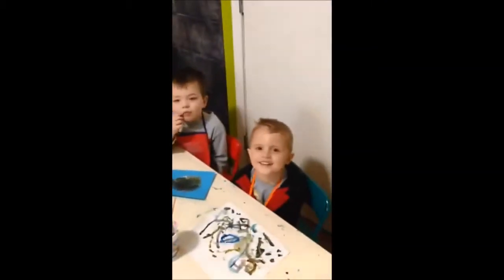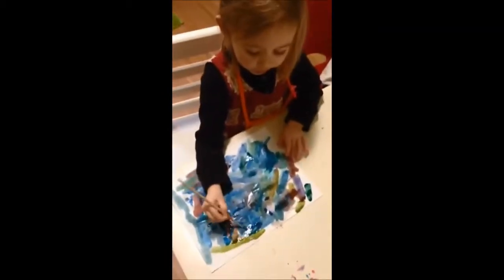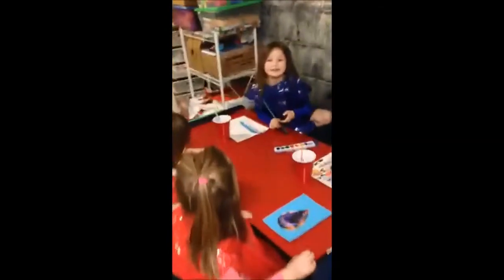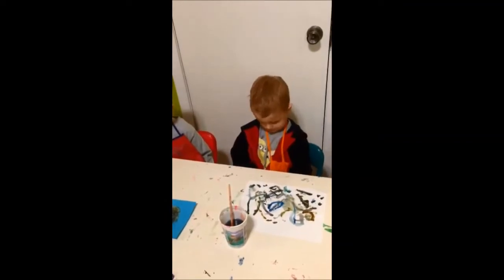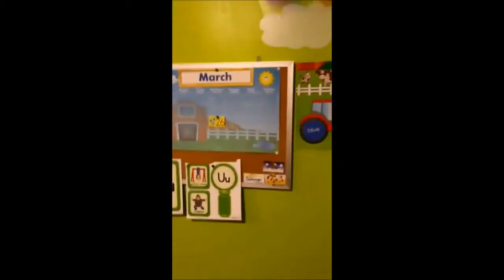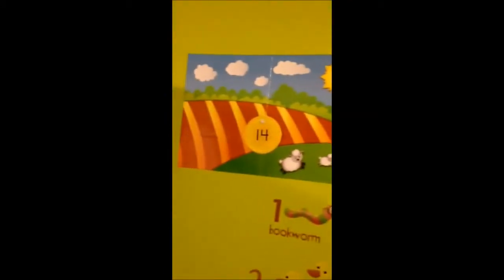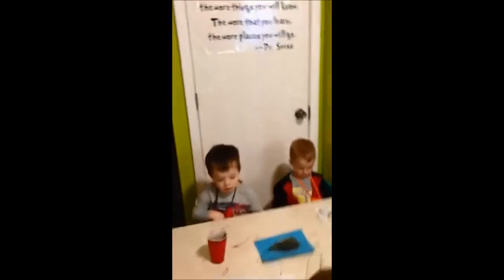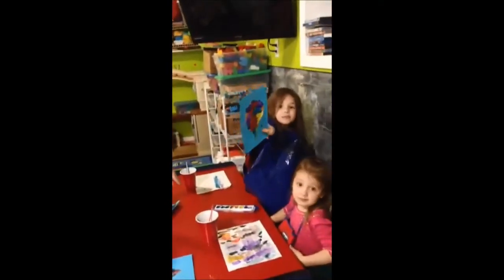Tanya - FunShine Express Preschool Curriculum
Watch Tanya's Daycare kids tell you what they love about FunShine!